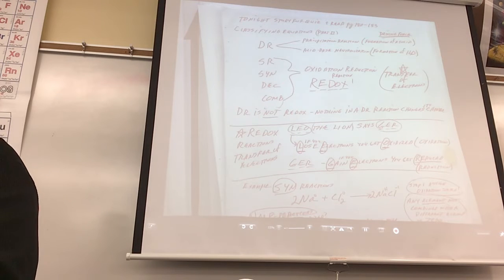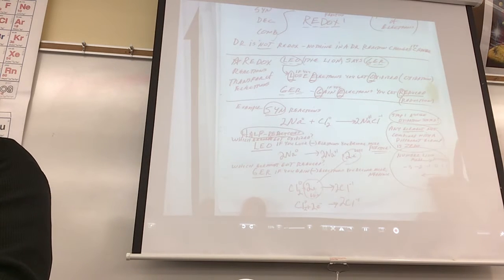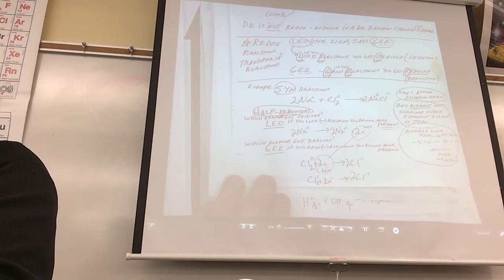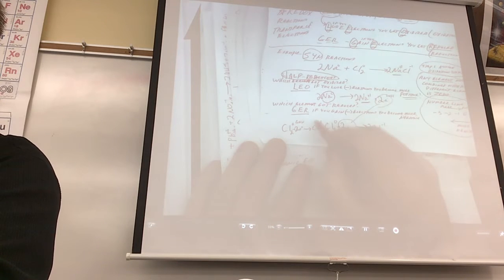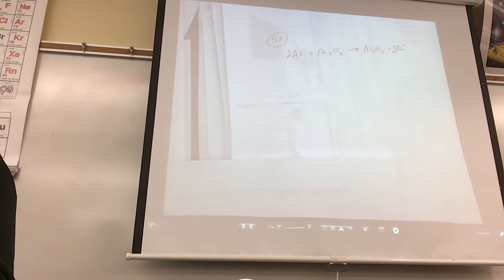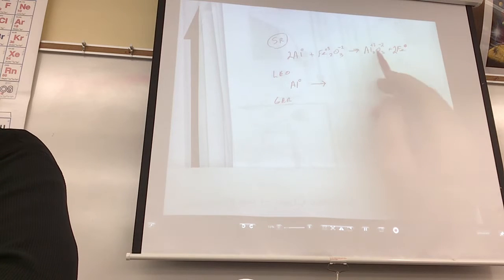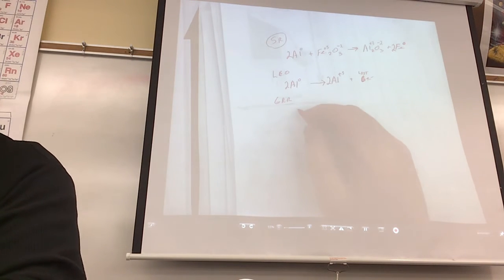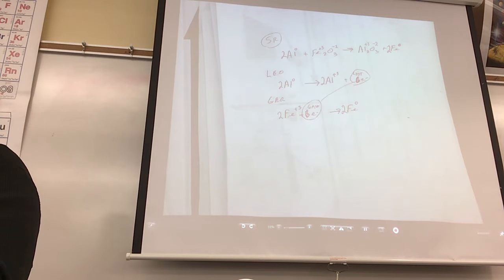January 31, 2022